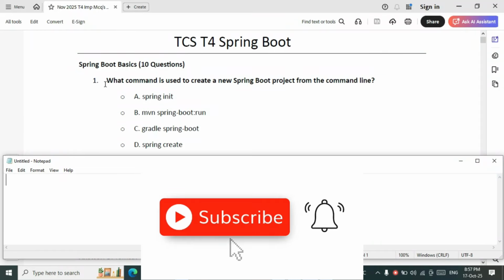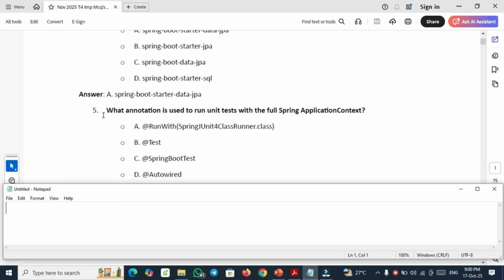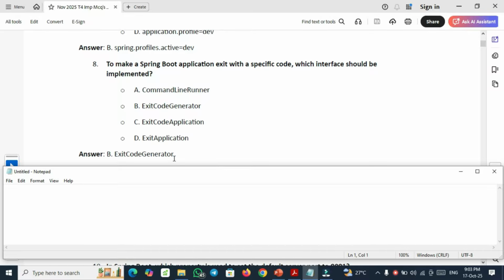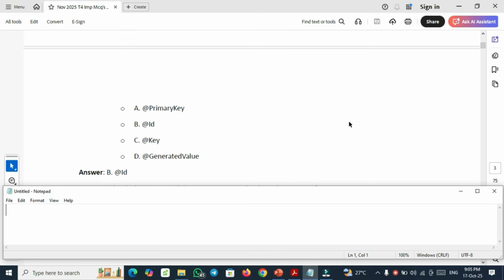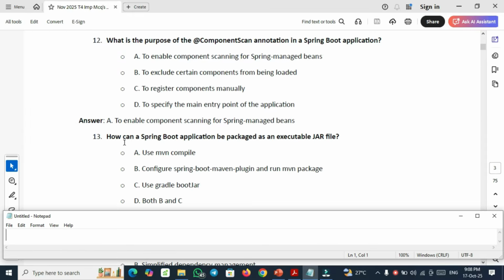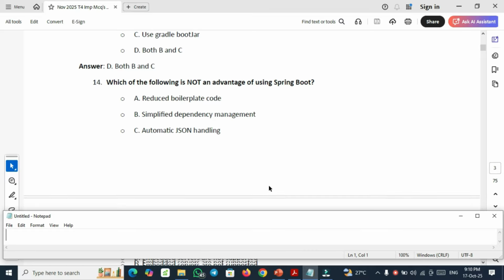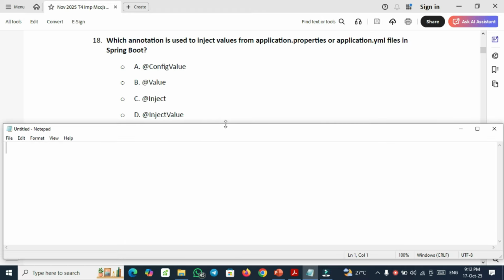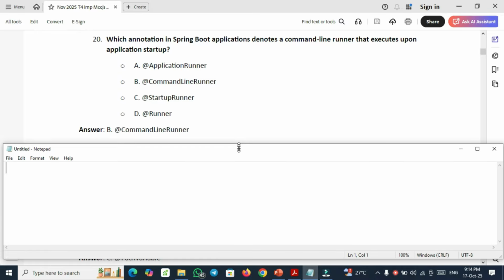TCS Wings 1 T4 Java & Spring Boot MCQ's for Nov Cycle Exams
Join this Telegram channel For the latest Wings1 , Jobs & Internship Updates 📝

TCS Wings 1 Updated Pattern for WINGS 1 May 2024 Cycle | TCS Ninja to Digital | TCS Digital

Join this Telegram channel For the latest All Job & Internship Updates 📝

Tcs Inhand Salary For Ninja Profile || TCS Fresher Salary Slip || TCS 3.36 LPA In Hand Salary || Tcs

TCS in hand salary for freshers | TCS salary after all deduction | TCS salary slip

TCS hiring
tcs hiring
software hiring
new job opportunities 2024
freshers hiring
Hiring freshers
STEP internship
product company
summer internship
off campus

Note: ismartNazeerTech Study is strongly committed for providing